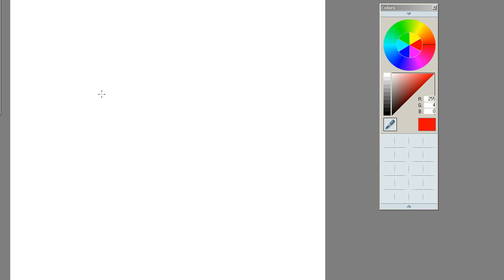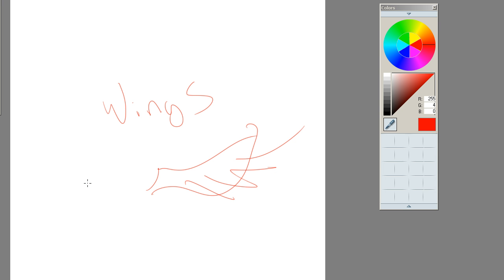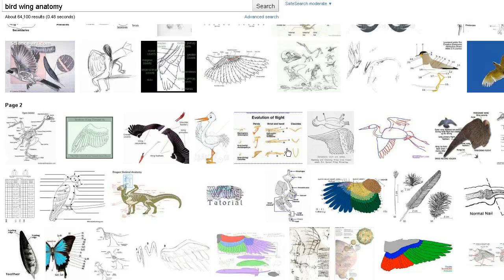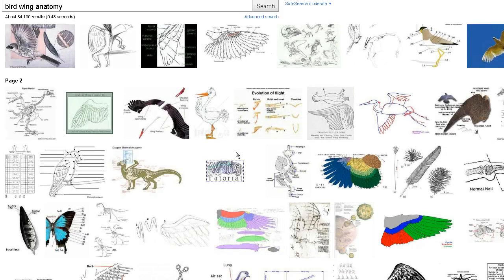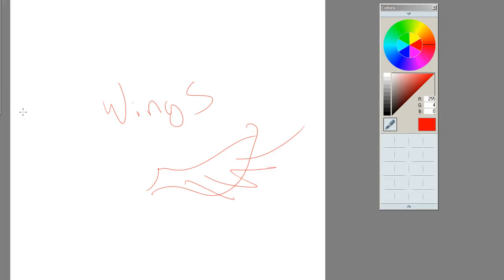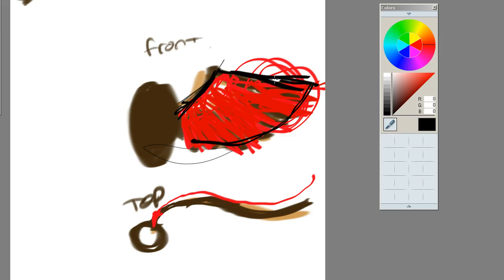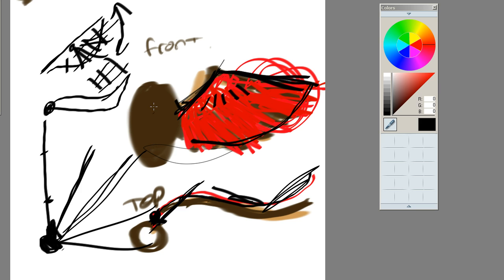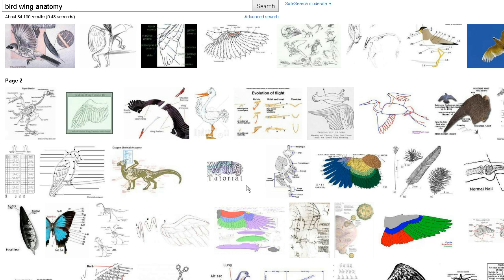rigTip wing modeling for animation